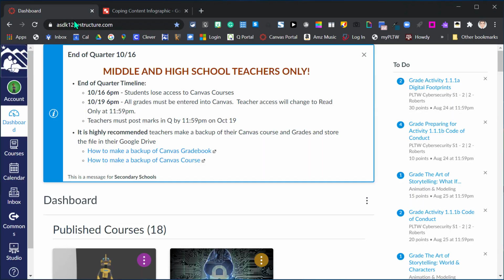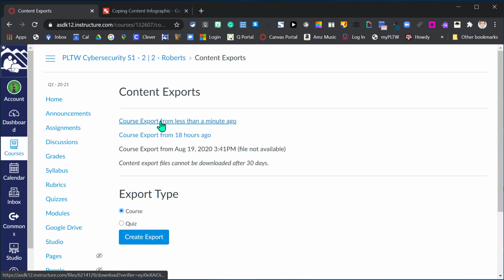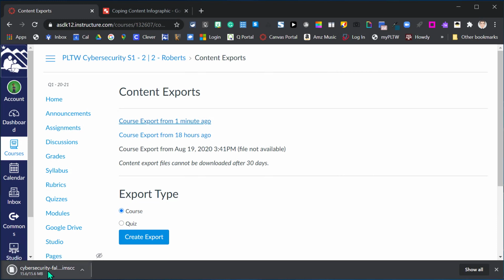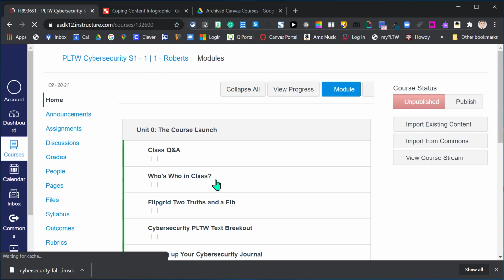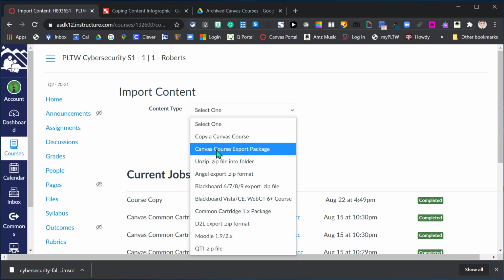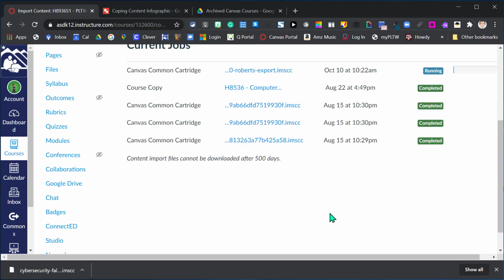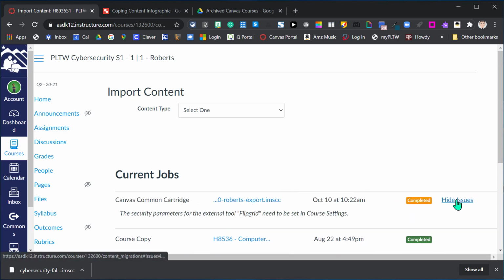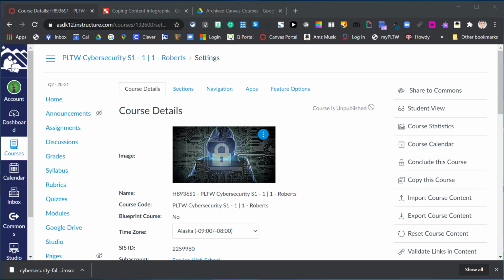Copying Course Content from One Course to Another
This tutorial is a walkthrough on how to export content from one Canvas shell, back it up on a cloud drive, and import it into another Canvase shell.